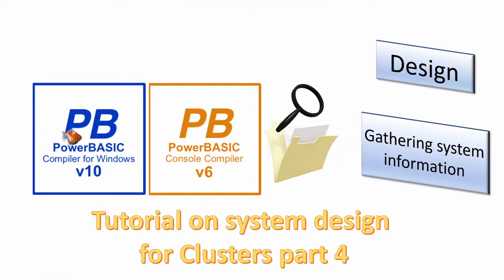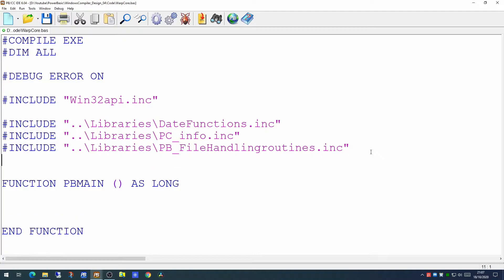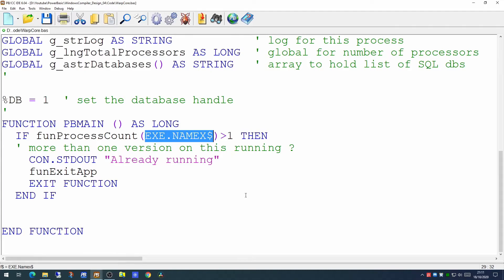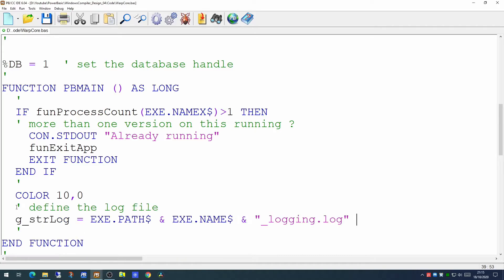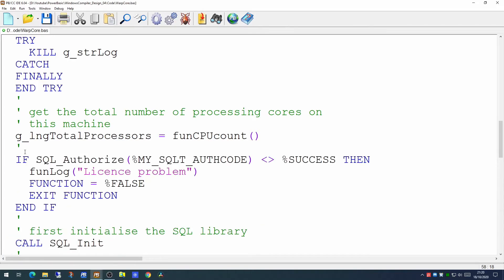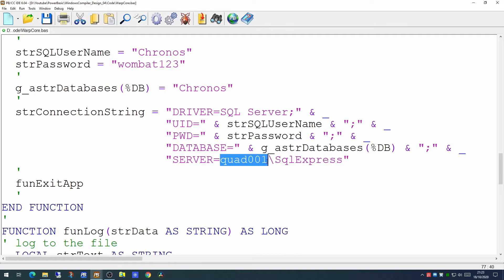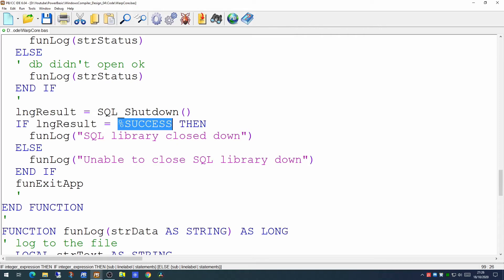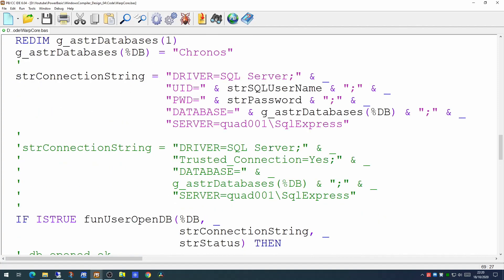PowerBasic Design - Task Service creation for Cluster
In this series of short videos, which are aimed at those starting out in PowerBasic, we focus on one area of design - today its looking at the creation of the Task Service application for our cluster processing.

I don't work for, nor am I paid by, the owners of PowerBASIC or Perfect Sync, I'm Just a fan of their products.

where you can download and peruse the SQL Tools help file.

To learn about SQL in a fun way check out this channel